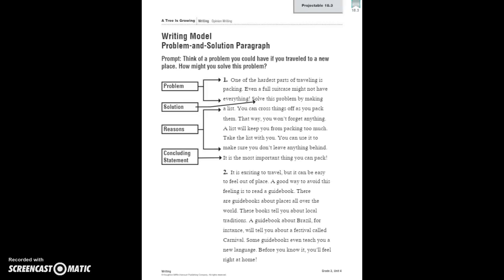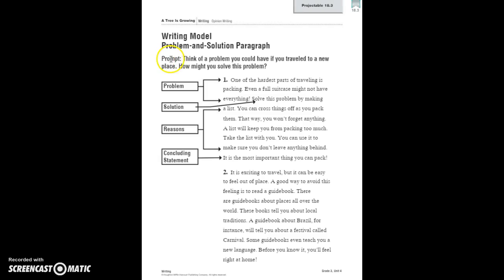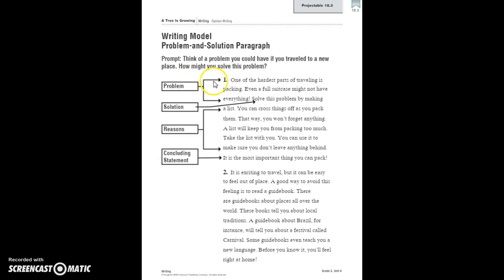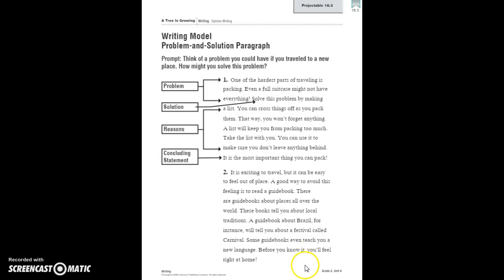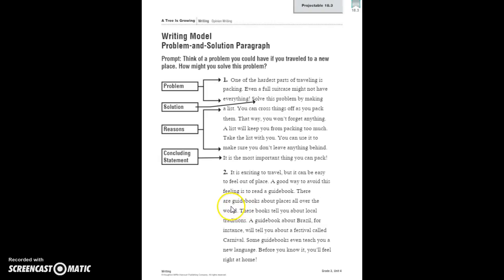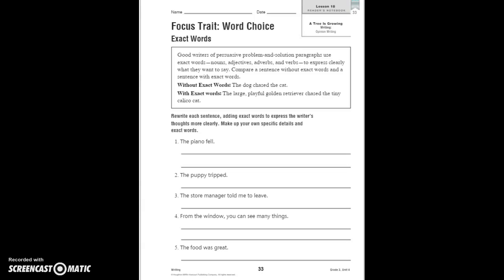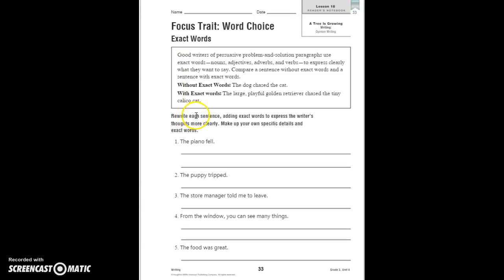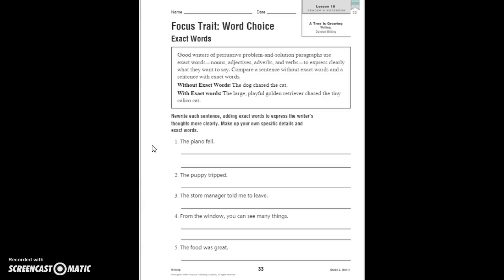3rd grade lesson 18 writing 1